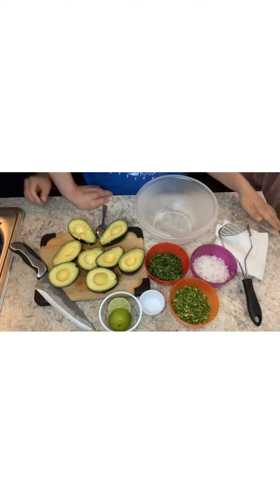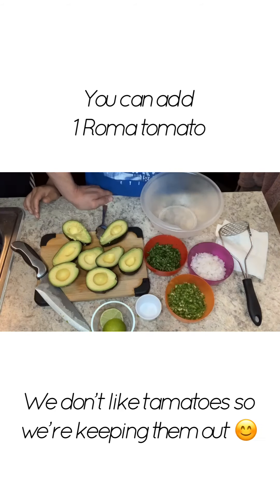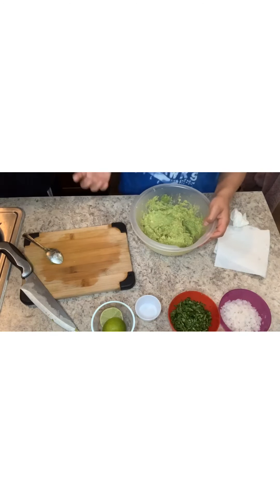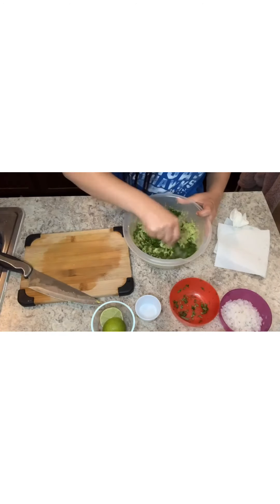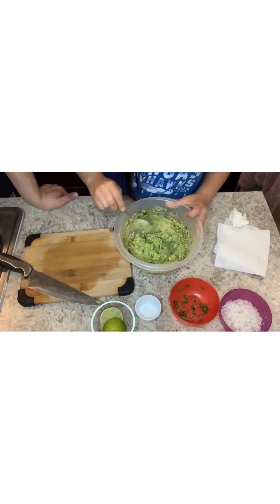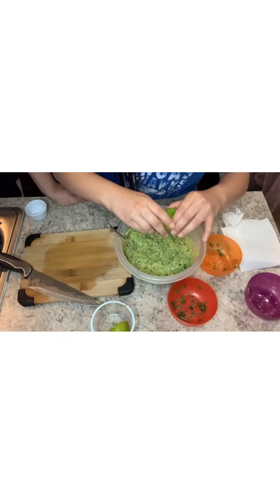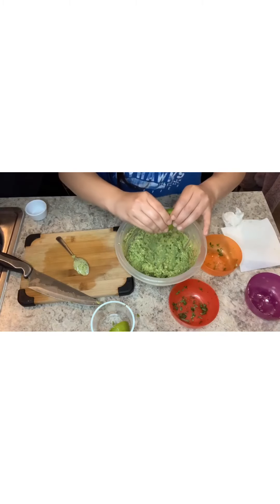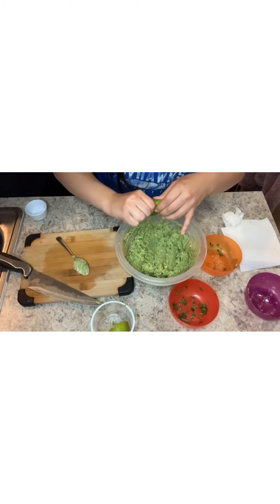Guacamole recipe for you to enjoy during 5 de Mayo!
We’re giving you our quick and easy guacamole recipe for you to enjoy during 5 de Mayo. We hope you enjoy and have a great 5 de Mayo!